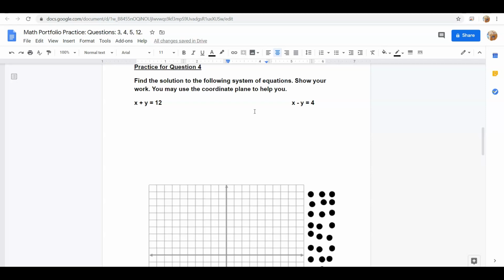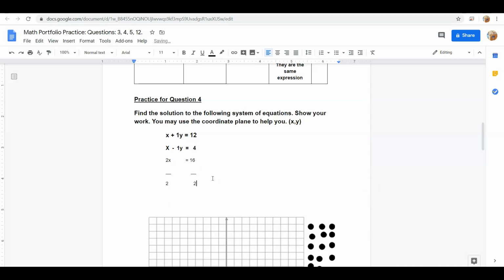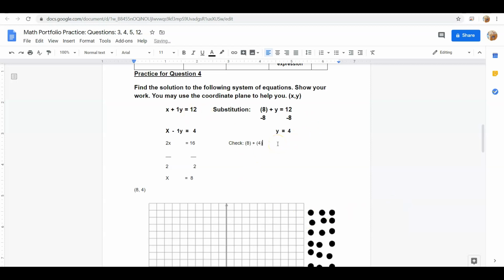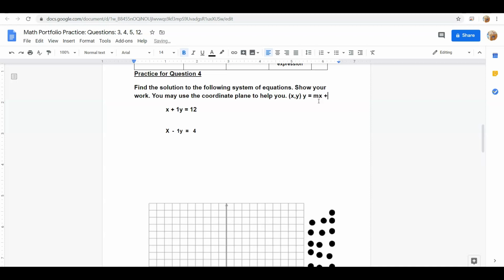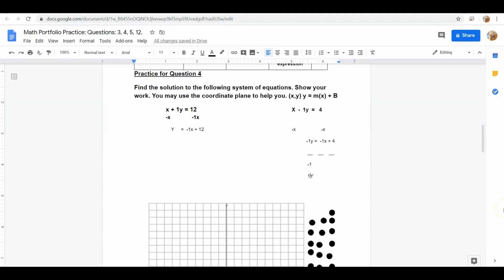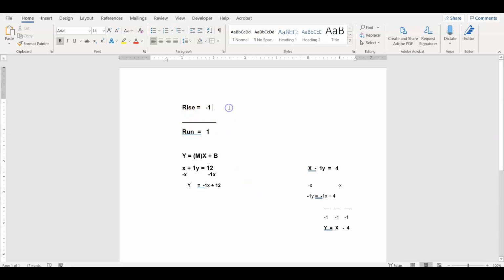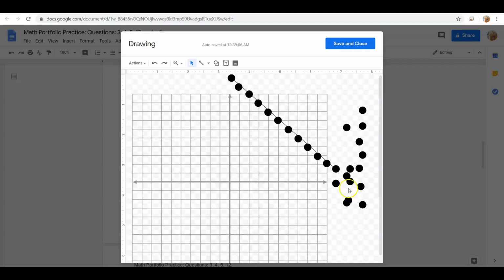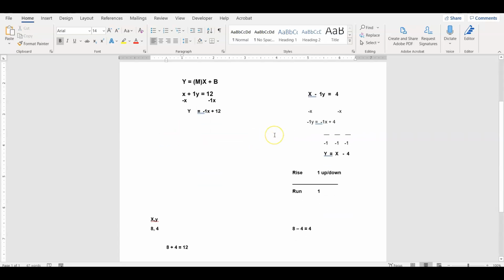Math Portfolio Practice Question 4